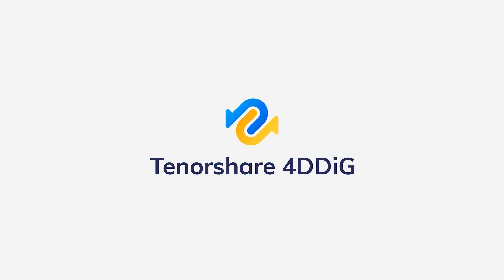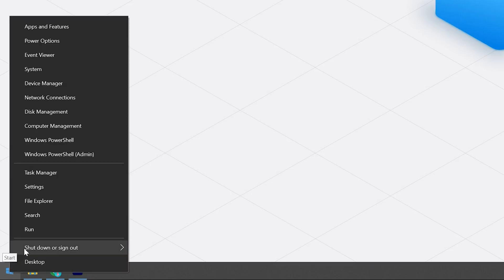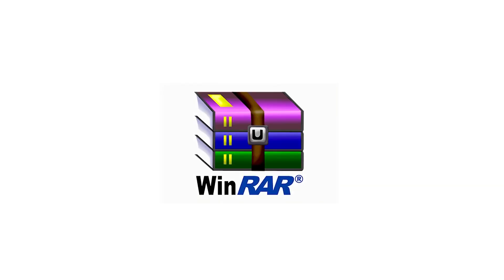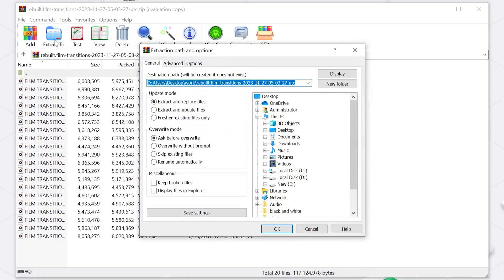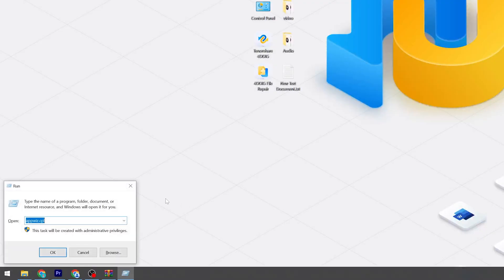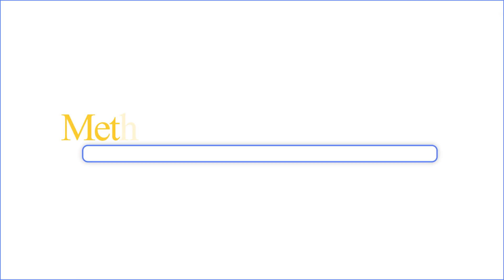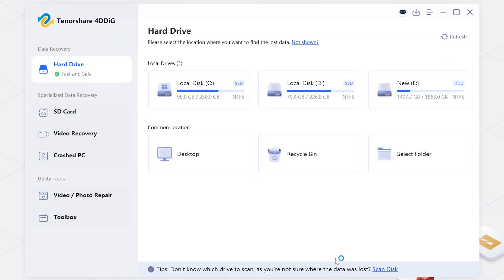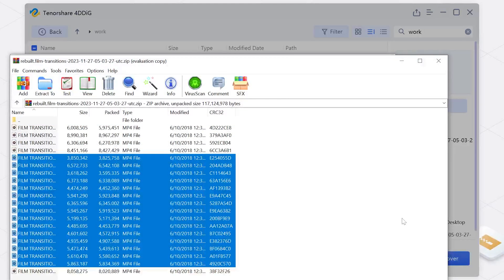Zip File Is Invalid | How to Fix Compressed Zip Folder Error in Windows | Corrupted ZIP Repair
📌Timestamps:
00:00 Intro
00:28 Method 1: Restart the Windows File Explorer
00:57 Method 2: Repair Invalid Zip File with Third-Party ZIP Software
01:48 Method 3: Uninstall and Re-install the Decompression Tool
02:30 Method 4: Recover Corrupted or Deleted Zip File with Tenorshare 4DDiG

Europe by Jay Someday   / jaysomeday